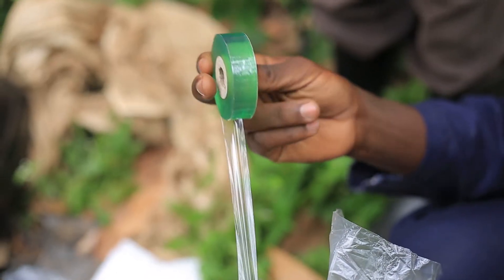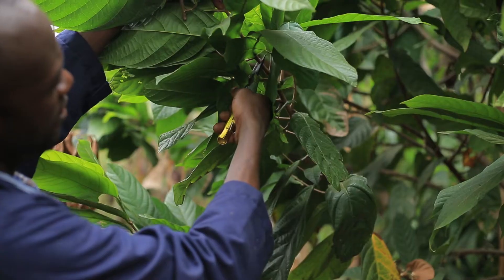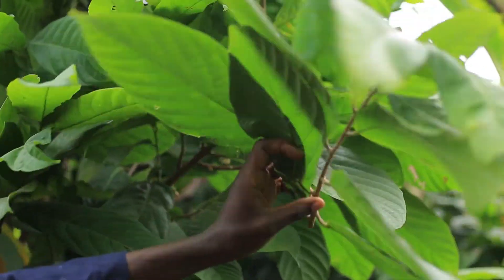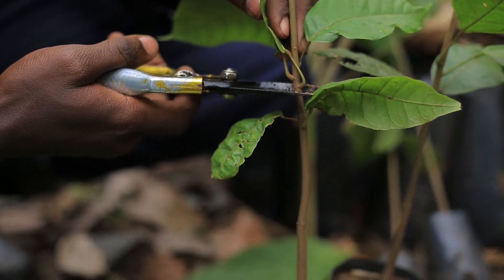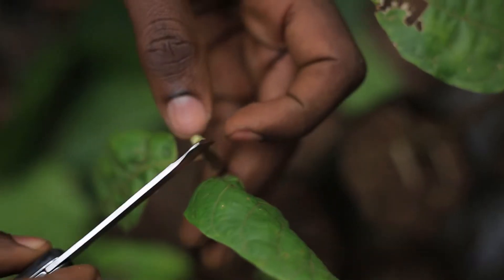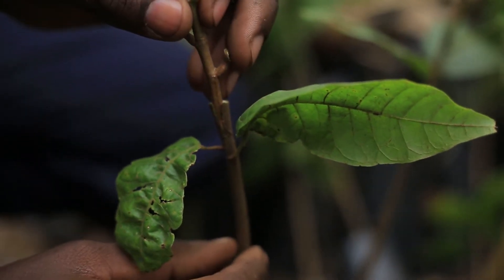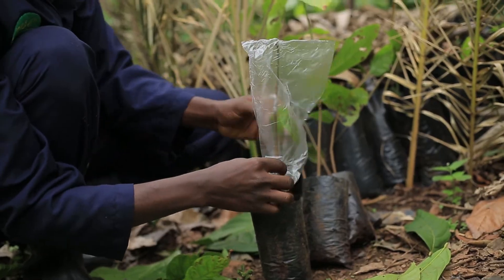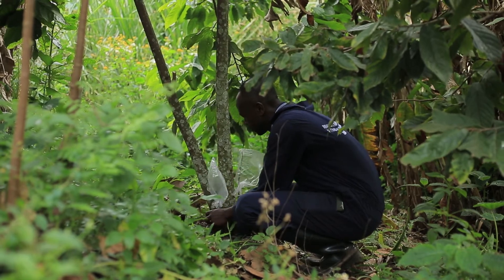Grafting Cocoa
This is JESE's 1st video on Grafting Cocoa
Grafting is an advanced technique that botanists, farmers, gardeners, and hobbyists use to add living tissue from one plant to another. Plant tissues have the ability to grow new vascular tissue, and the process of grafting takes advantage of this ability.